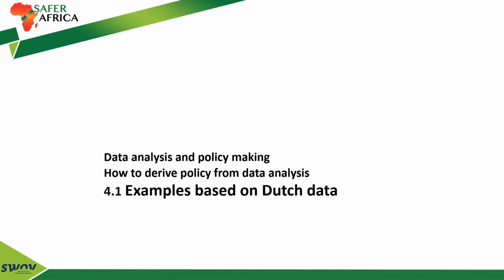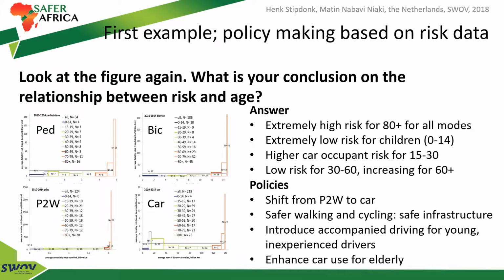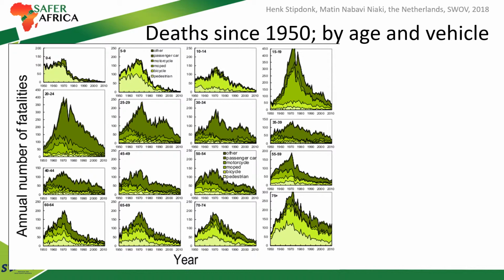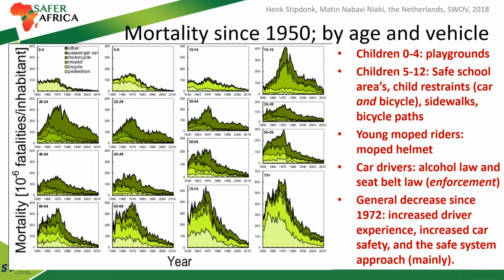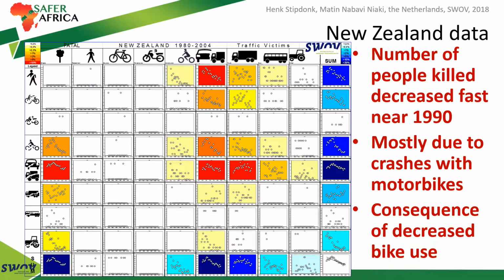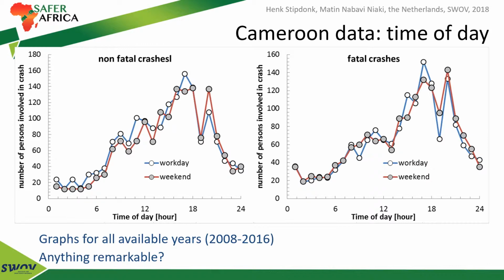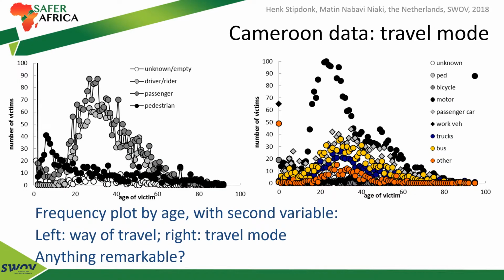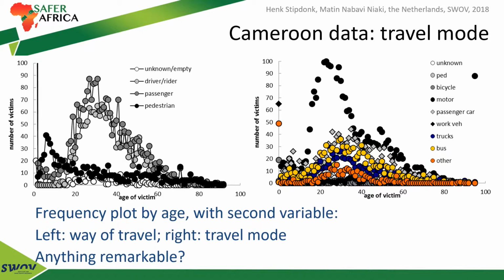SaferAfrica Introduction Course - Module 2 Session 4: Data analysis and policy making